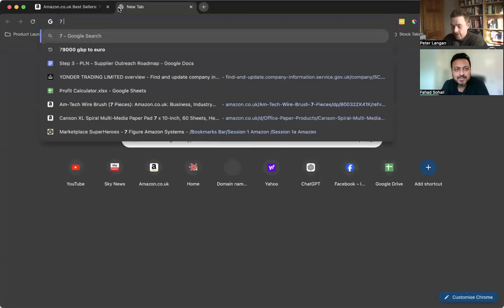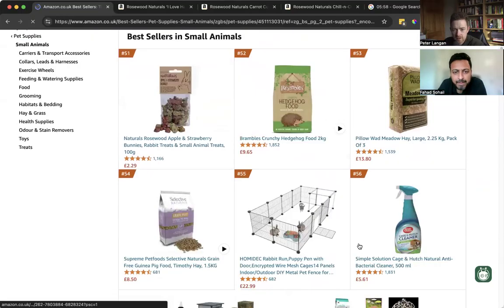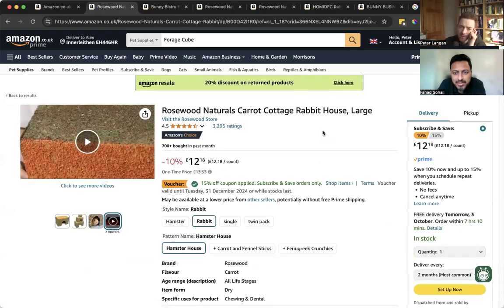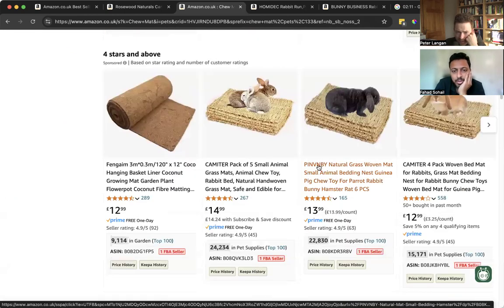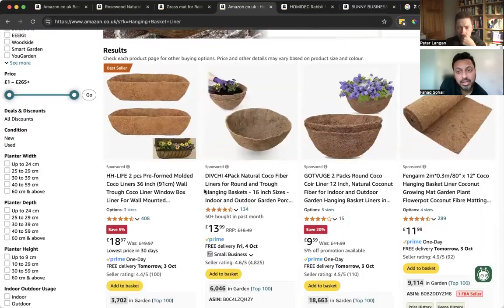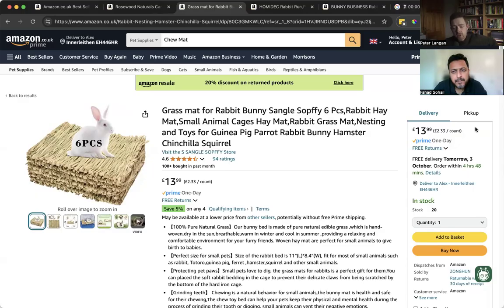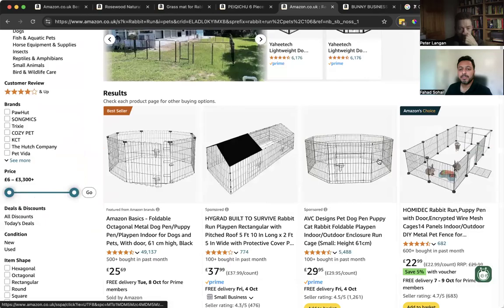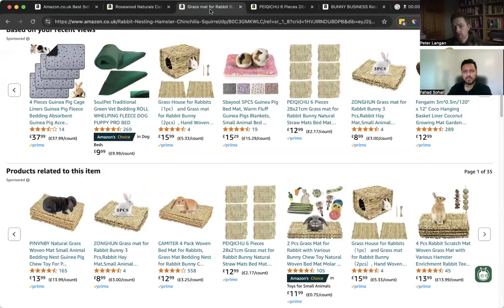7 Minute Amazon FBA Product Research